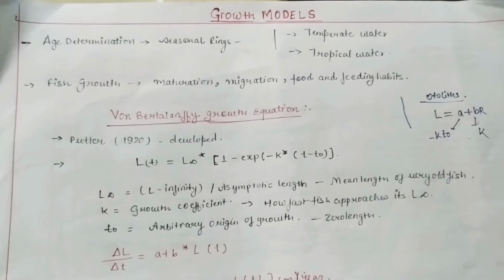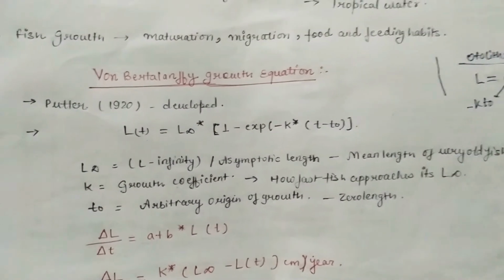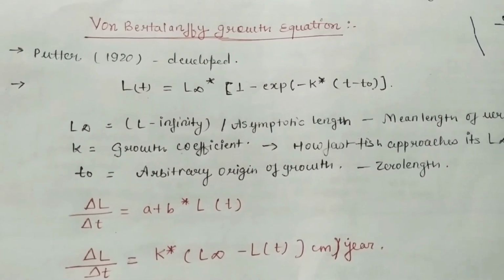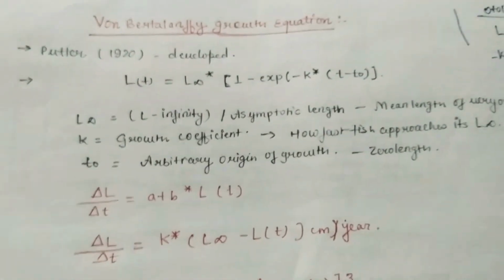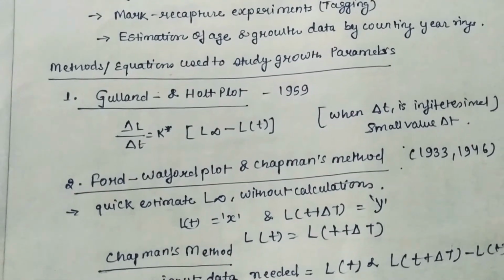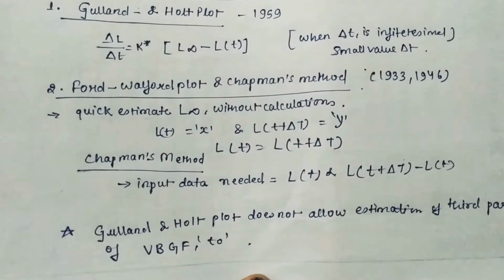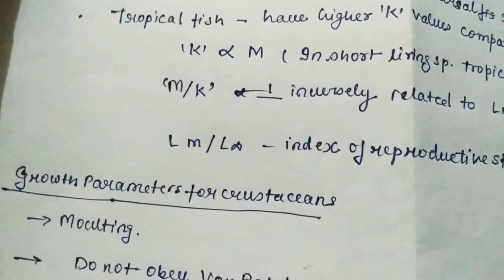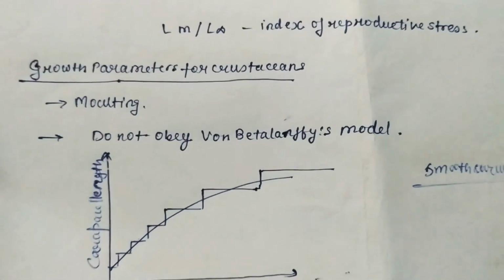Growth models/population dynamics and stock assessment/bfsc fisheries/science/jrf/srf/nabard/ibps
This video is about growth models used to estimate fish growth length in function of age, this is a part of population dynamics and stock assessment
if you want more video on bfsc fisheries rated syllabus important for jrf exam you may visit to my channel